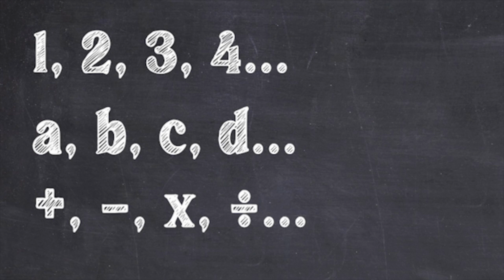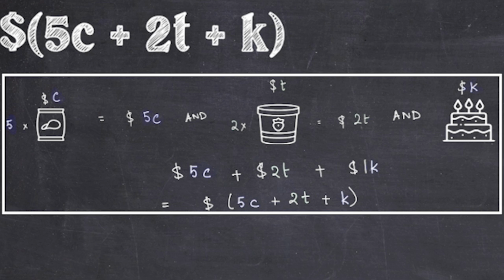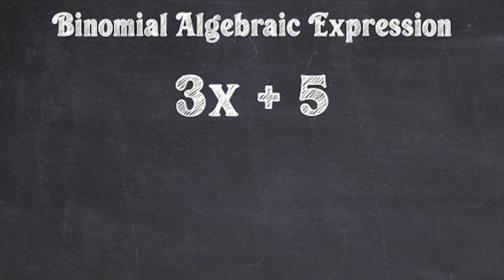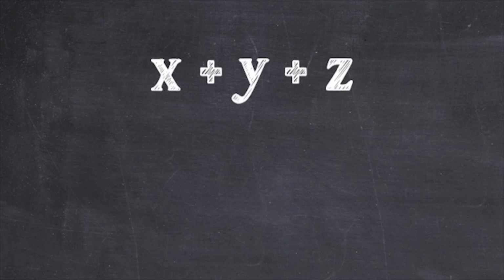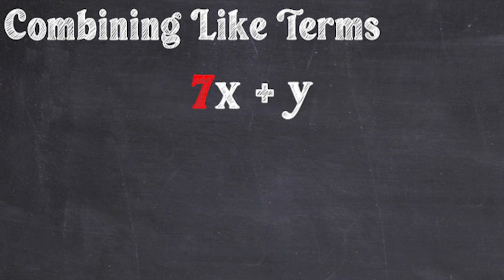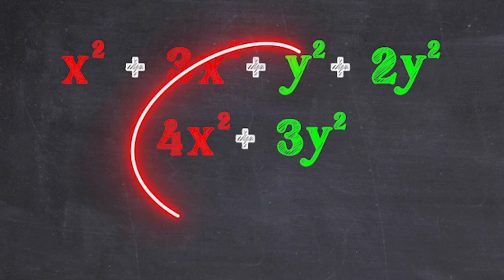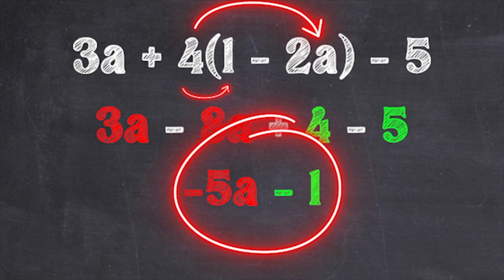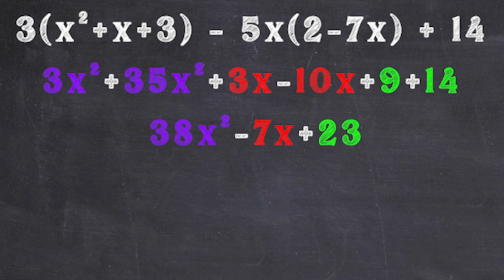Algebraic Expressions Part 1